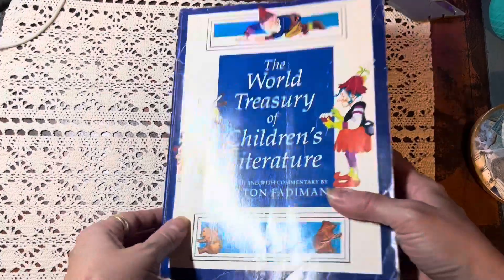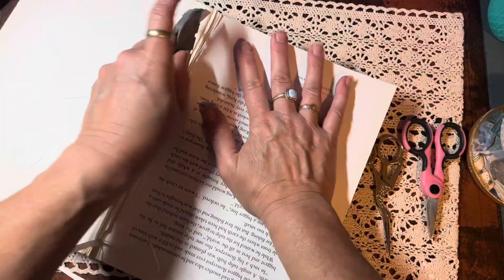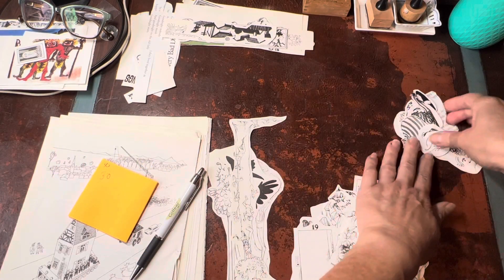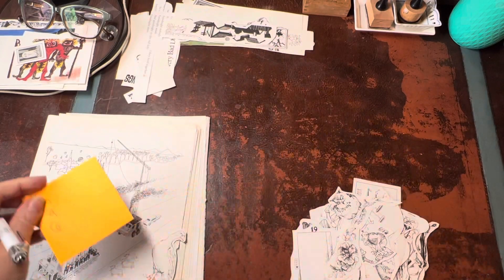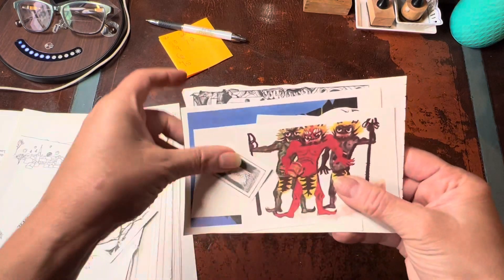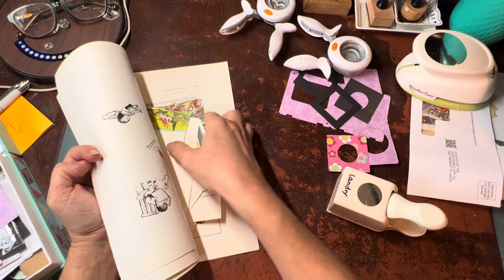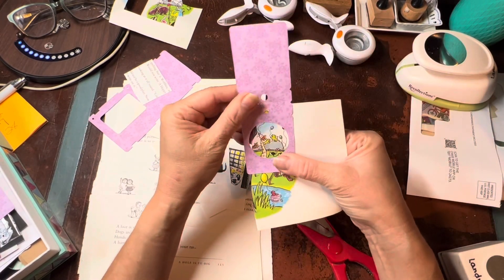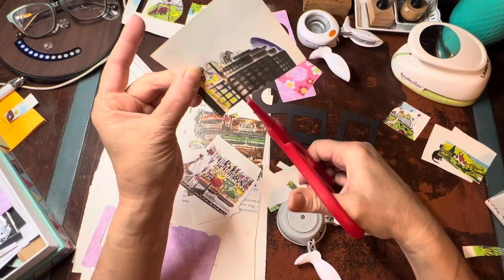The HARVEST BOOK CHALLENGE /How Much Did I "Harvest" From 1 Book? *SPOILER ALERT * It's A lot!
Rercently I challenged you to grab a book and "harvest" images, words and pages that you could use in your Junk Journal and paper craft projects. Here is my video of what I harvested from ONE BOOK and how I intend to use the pieces. Spoiler Alter. I got a ton of fun treasures to use in journals, happy mail and embellishments. I can't wait to show you!

I would love for you to participate and have fun doing the challenge too!
Grab a book and make your own video, or IG post, I'd love to see what you harvest too!
Use hashtag

More about me:
I'm a paper crafter, polymer clay artist,  journal maker, vintage reseller, part-time art teacher. I'm a lot, but I'm passionate, creative, a nature freak and I'm thankful you popped over to take a peak!

This presentation is protected by U.S. and International copyright laws.  Reproduction and distribution in any form without the written permission of ©CreativeCottage Studio / ©Tape 'N Twine 2021  is prohibited.

This material was not designed for children and is categorized on YouTube as adult content.